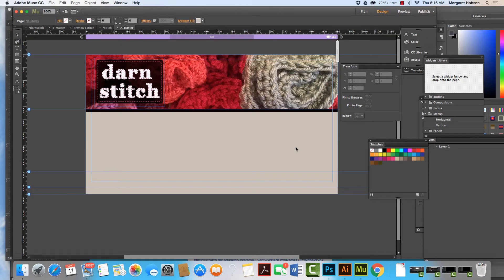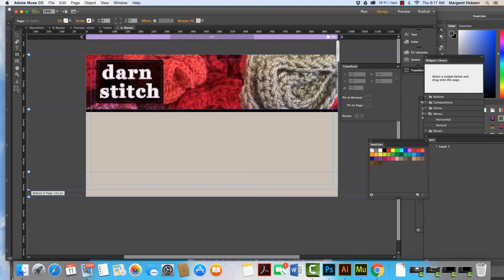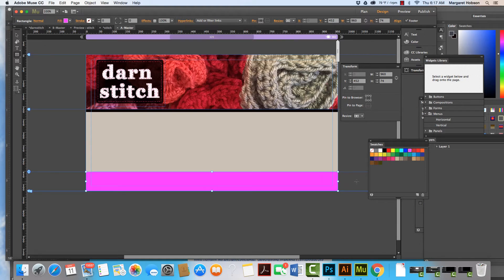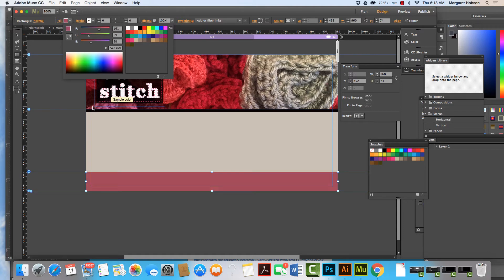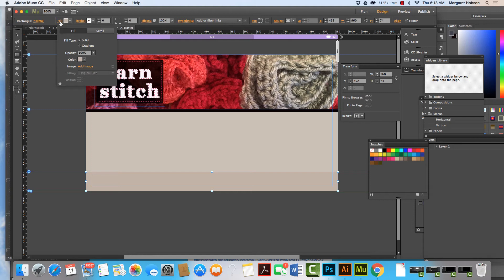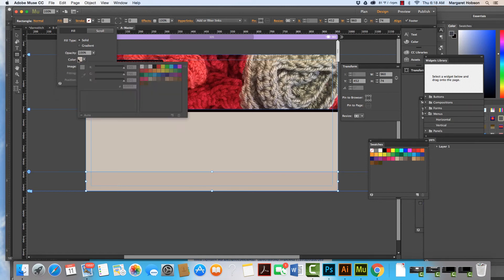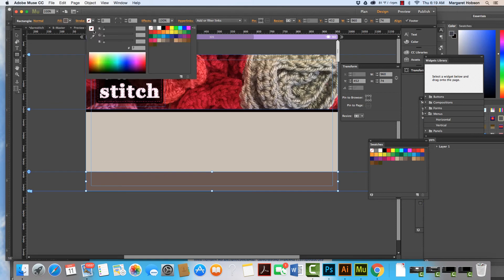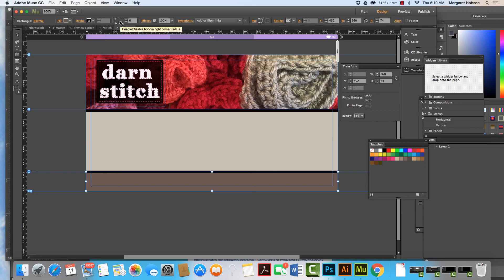Adding a Footer to your Adobe Muse Web Design Project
In this short video I will show you how to add a footer to your Adobe Muse web design project.